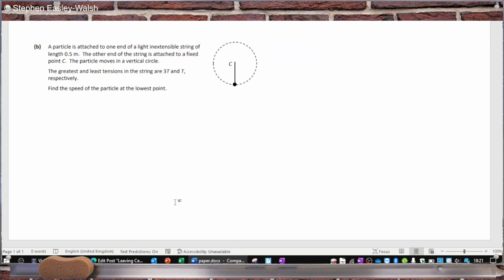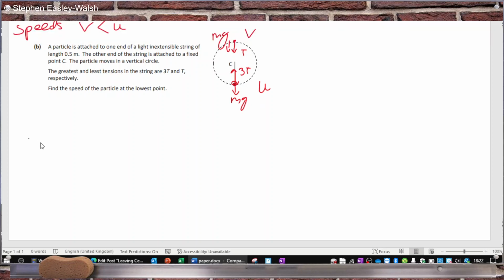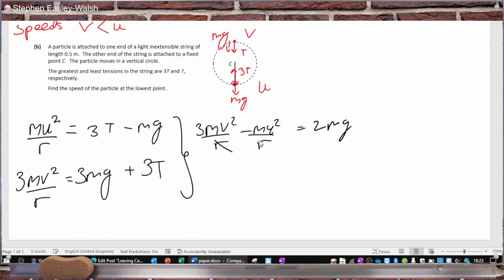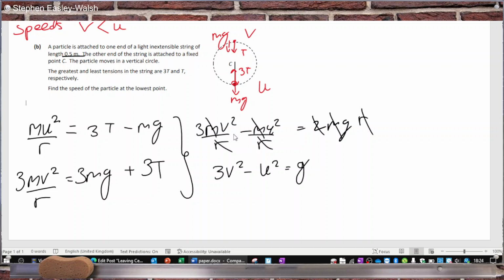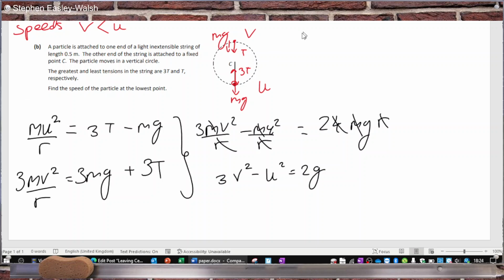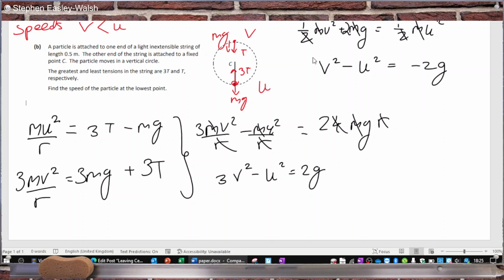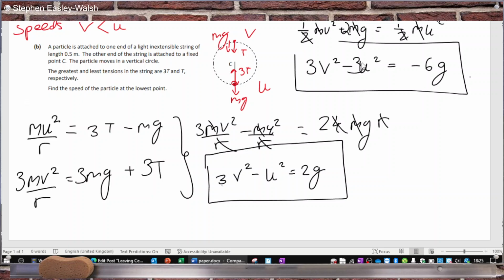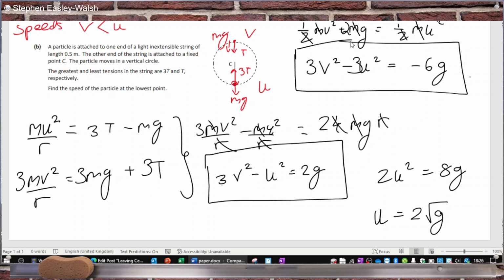Leaving Cert 2022 Applied Mathematics (Higher Level) Question 6 b